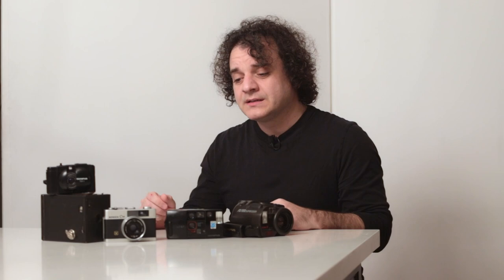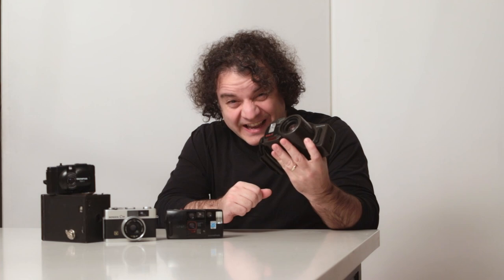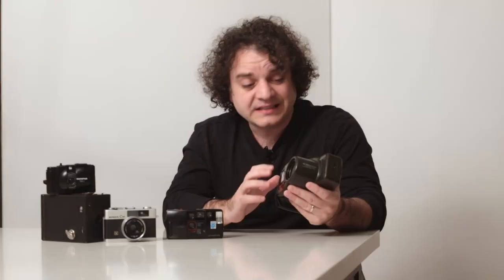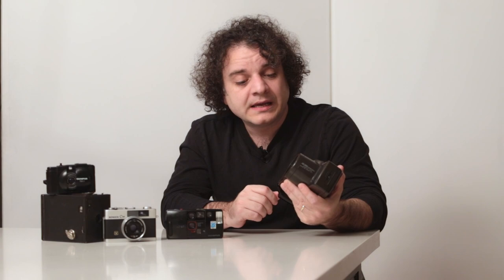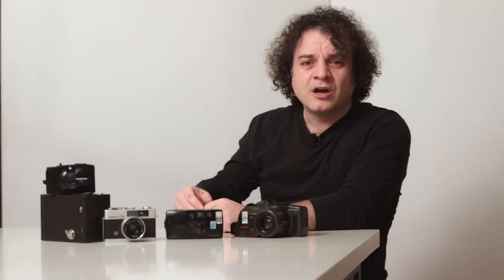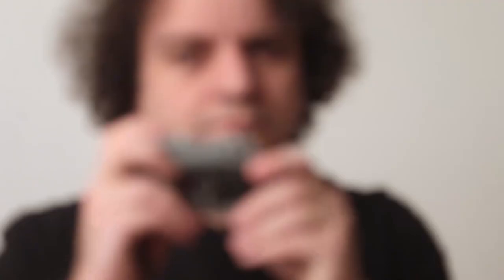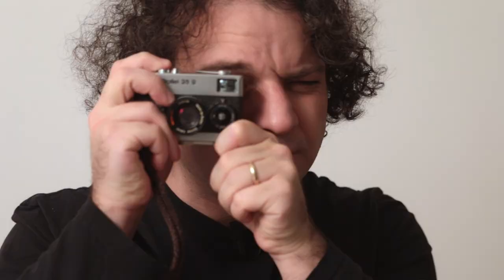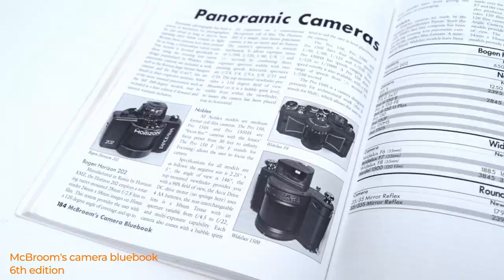Picking your FIRST FILM CAMERA for the BEST analog experience.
There are SO MANY cool and specialized film cameras out there, you can pick according to the type of photography you want to do. You might be surprised that even today, film can show digital a thing or two.

Ilford HP5 35mm
Kodak Tri-X
Kodak Portra
Lost the leader in the film cassette?